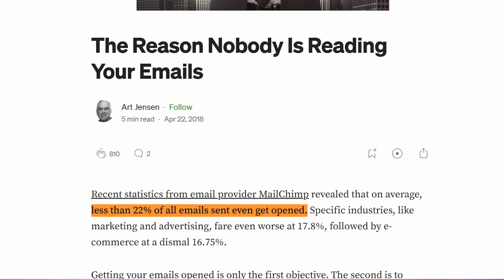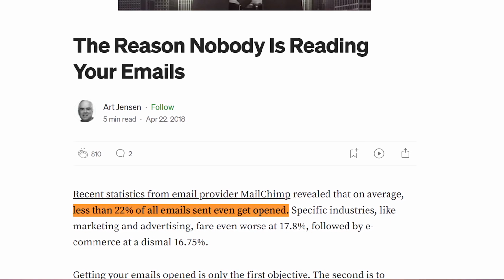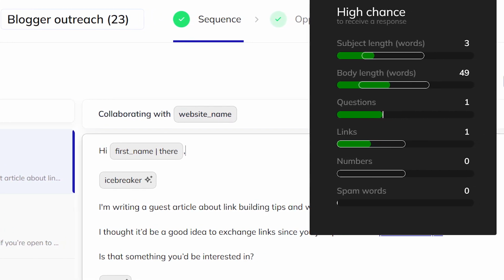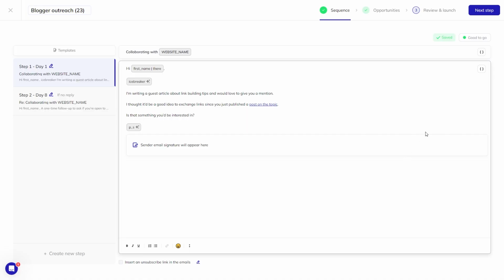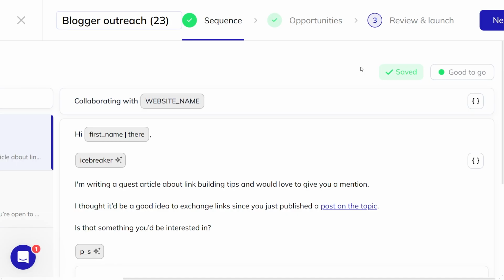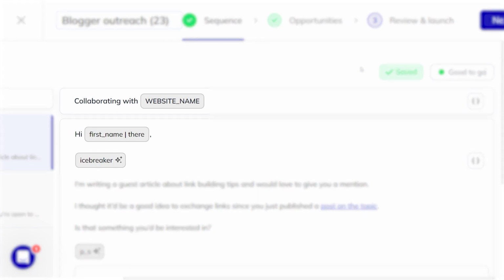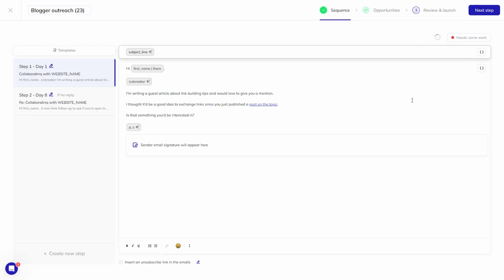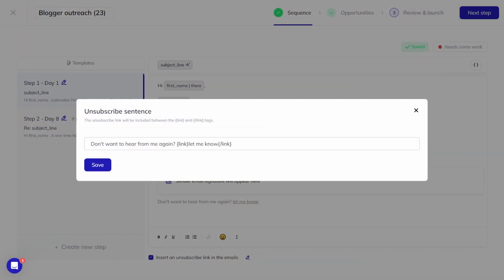How to Write a Good Pitch? - Respona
Join us in this video as we delve into the art of crafting a compelling email pitch using Respona.

From mastering subject lines to creating personalized opening hooks and impactful call-to-actions, we've got you covered.

Learn the key elements that make up a successful email pitch and how Respona's AI-powered features can elevate your outreach game.

Get practical tips, real-life examples, and best practices for boosting your email open rates and responses.

Watch now to sharpen your pitching skills and transform your outreach campaigns with Respona!

Timestamps:

0:25 - Subject line
1:37 - Opening line
3:14 - Email body
4:32 - Value proposition/incentive
5:21 - The "ask", or call-to-action (CTA)
6:32 - Sign-off
6:58 - Follow-up
7:41 - Our favorite link building email template